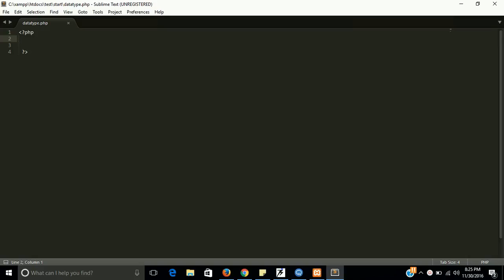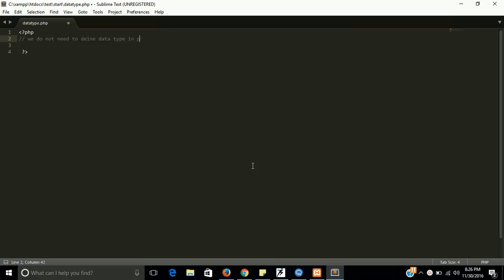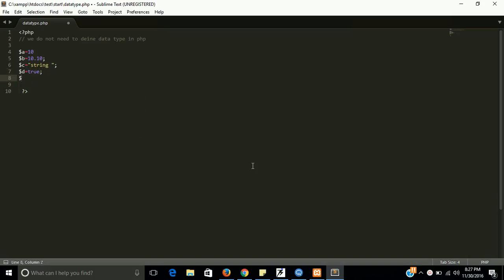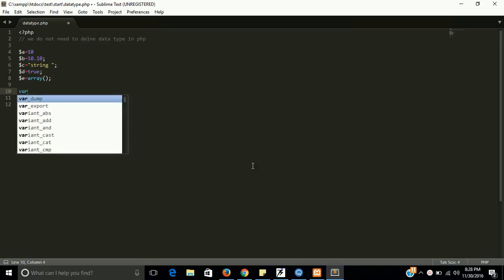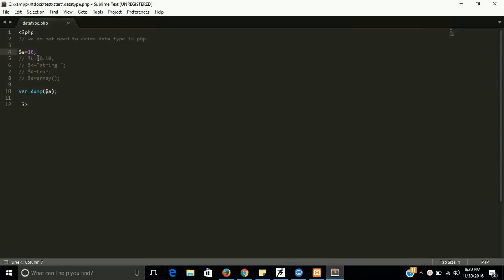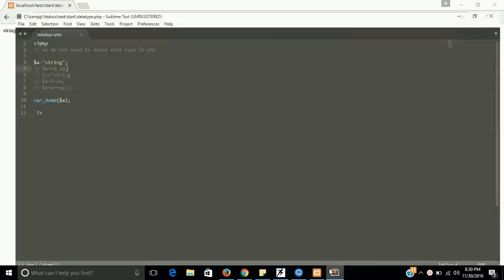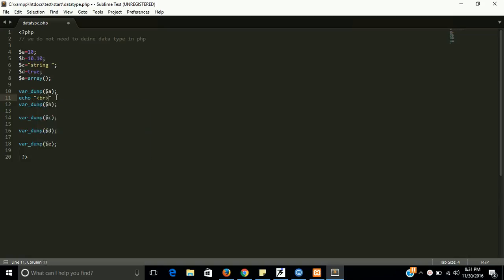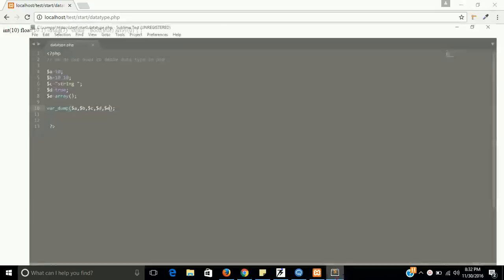data type in php | check data type in php | learn php step by step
in this video you watch and learn about initeger, float, sting, boolen and other data type of php and var dump function will show the data type of variable.